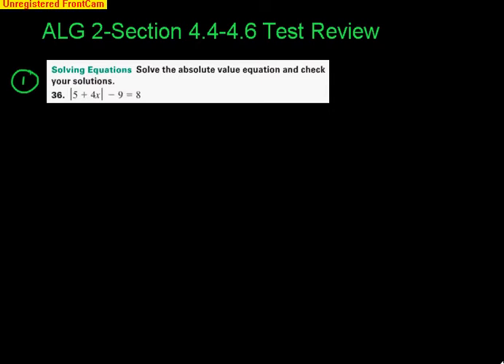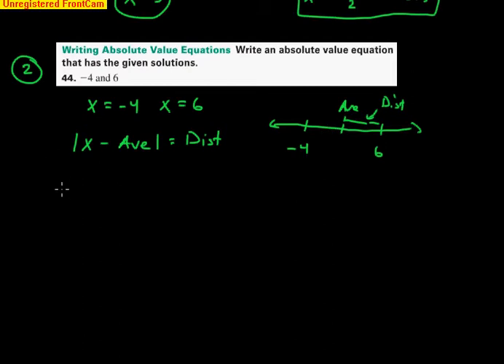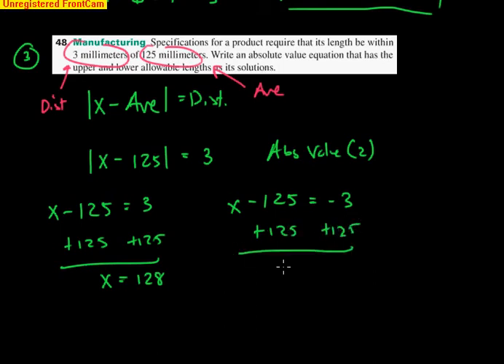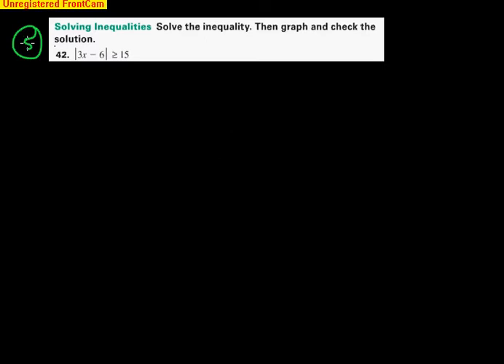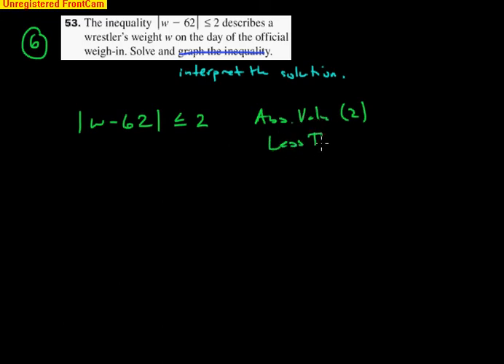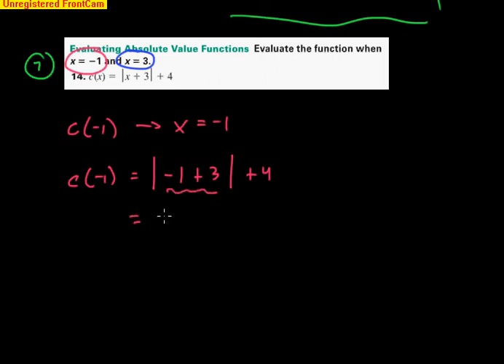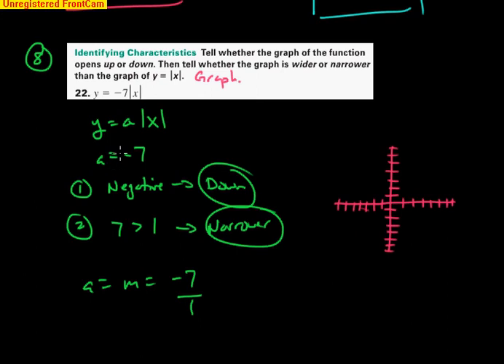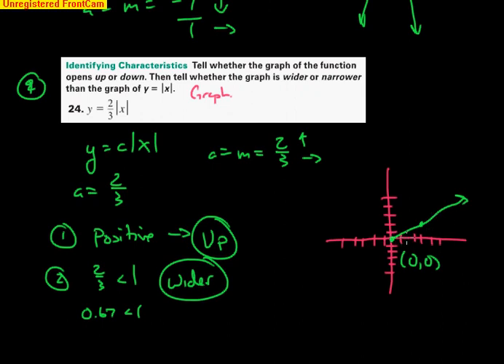ALG 2-Sections 4.4-4.6 Test Review